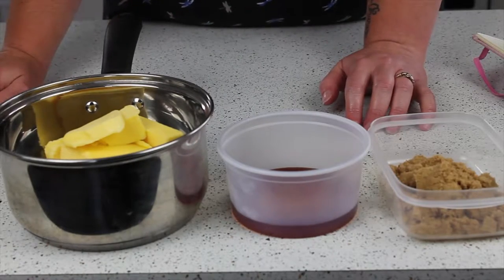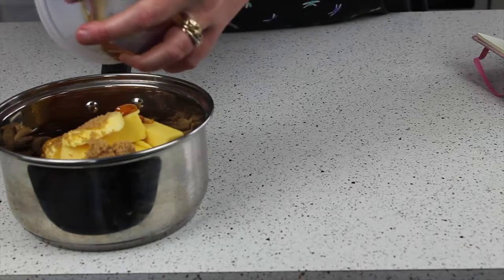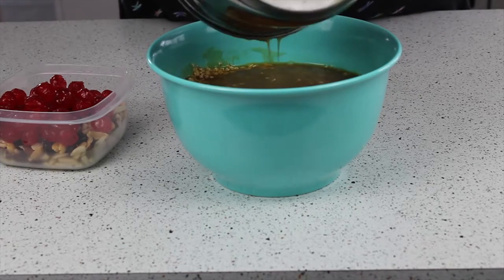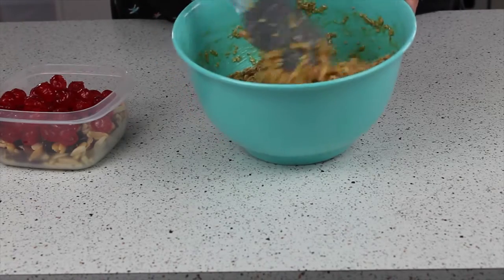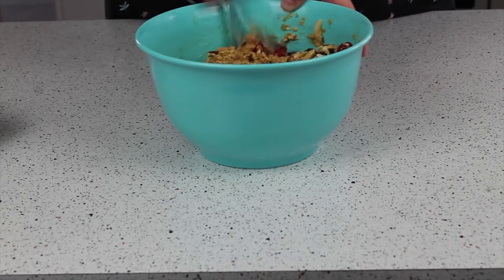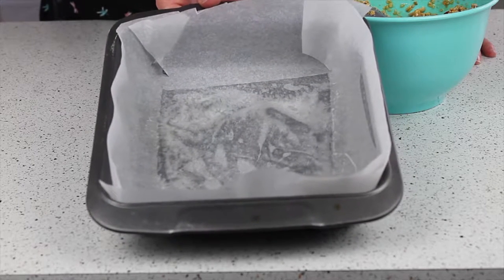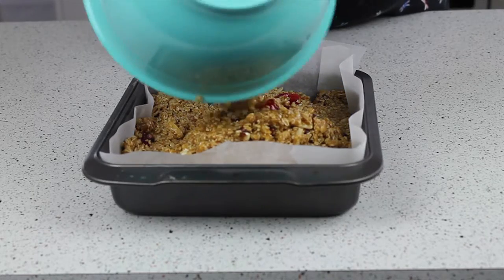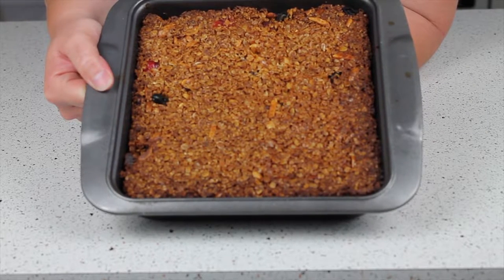How to Make Fruit & Nut Flapjack | Bake With Jo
Looking for the perfect treat to take on a picnic or a road trip, then look no further than this yummy fruit and nut flapjack.

Ingredients
300g Unsalted Butter
75g Brown Sugar
120g Golden Syrup
400g Oats
100g Cherries
100g Nuts

Preheat your oven to 150 for a chewy flapjack or 190 for crunchy and line an 8"x 8" tin.

Melt butter, syrup and sugar in a pan

Mix into oats and combine well.

add in chopped nuts and glace cherries. Combine well.

Turn into lined tin and bake for 30-35 mins.

Allow to cool completely...  Top with melted chocolate for an extra tasty treat.

Welcome to my baking page.  I'm a geeky baker with way too much time on my hands.  I love all things sweet, so expect lots of baked goodies and ideas of how you can decorate your treats for that extra special touch.

Look out for recipe videos on Monday's and decorating videos on Fridays.